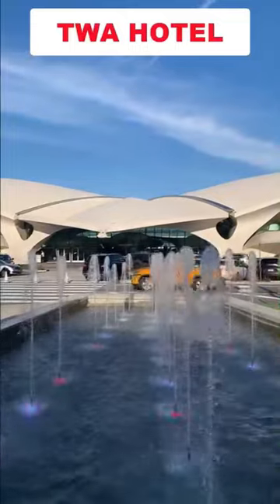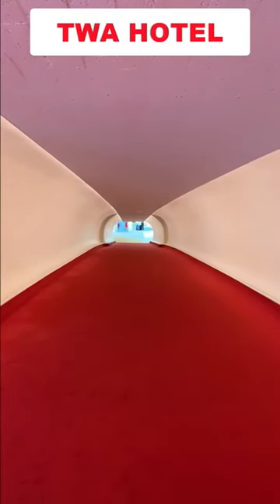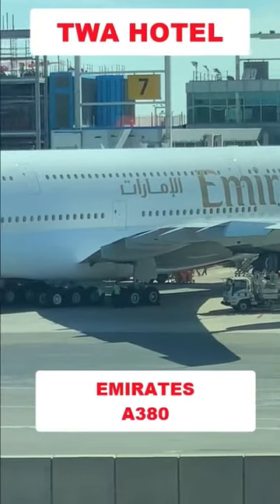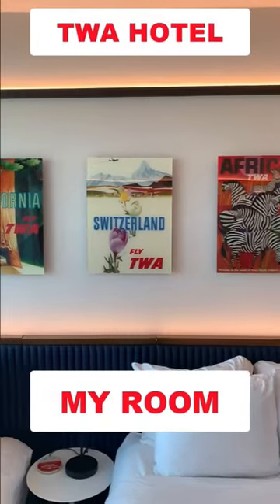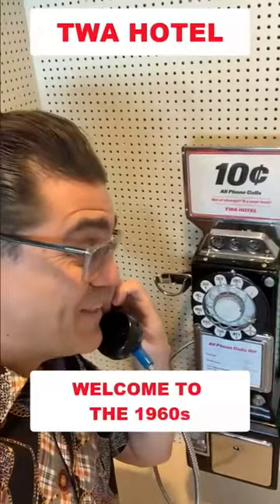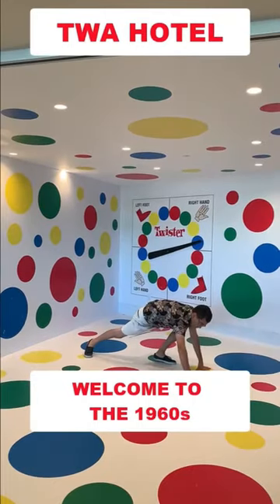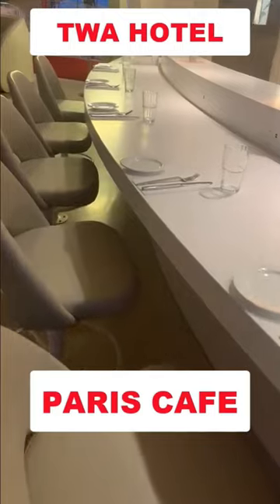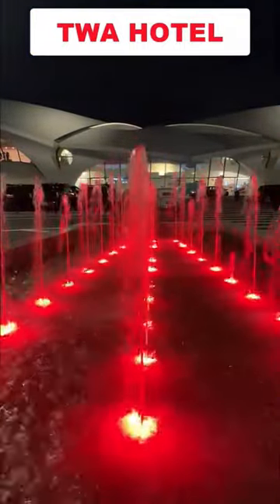The World’s BEST Airport Hotel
Have you been here?